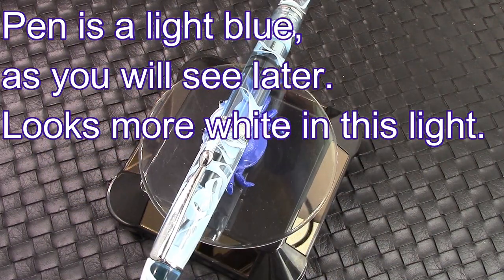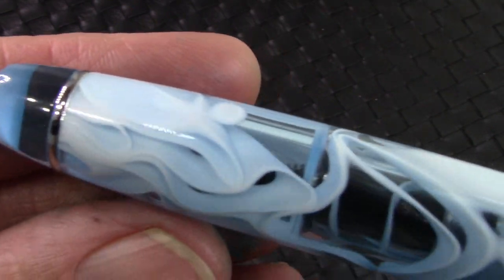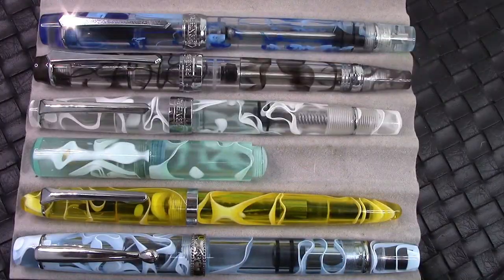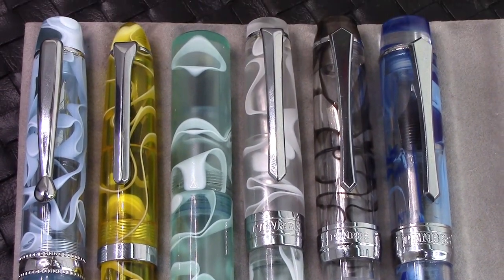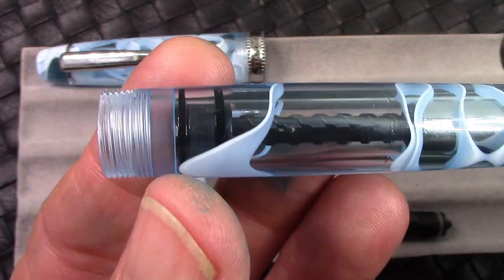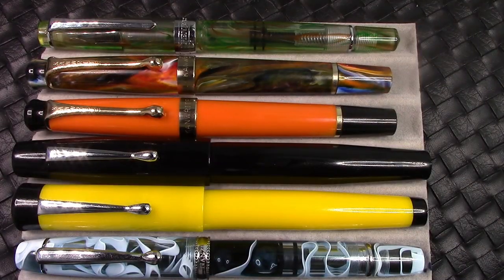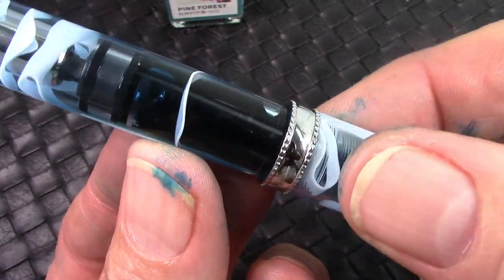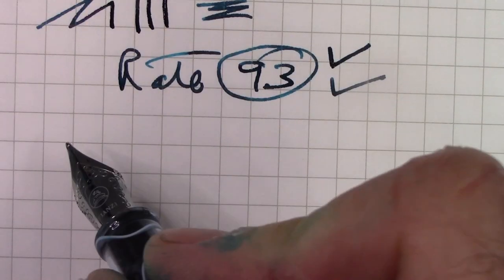Tianzi Sky Blue Fountain Pen Review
A very nice new to me pen.  I like it.  Well made, writes great.  Do you like it?